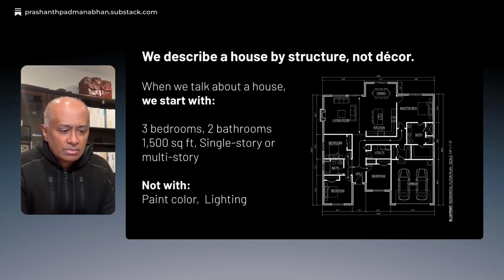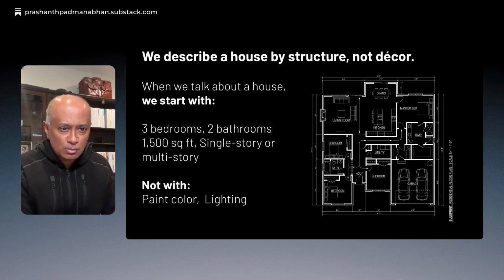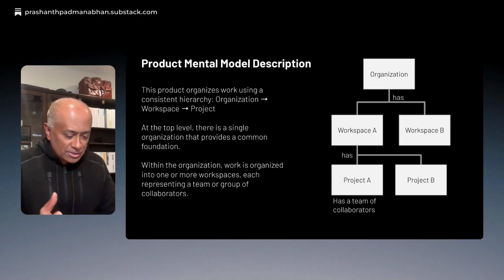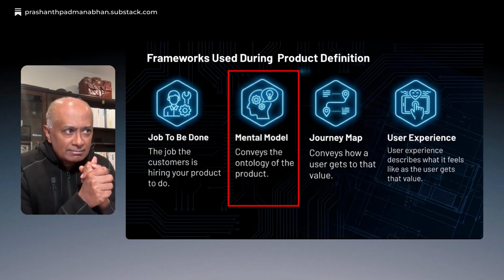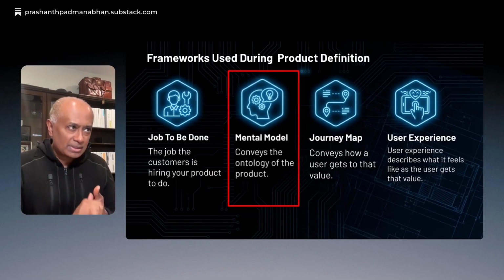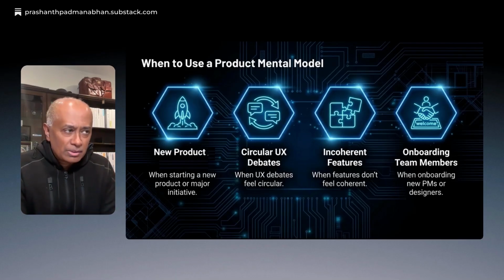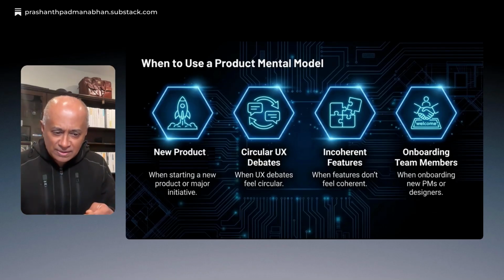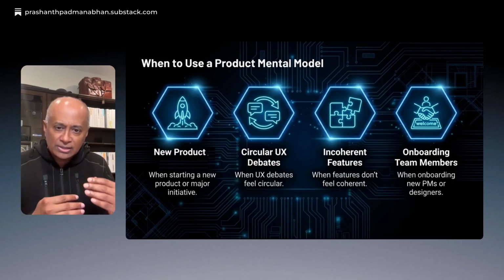Product Mental Models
The Structure Beneath Great User Experience